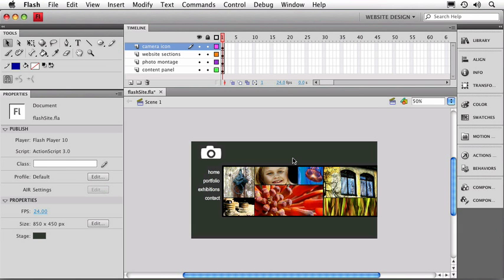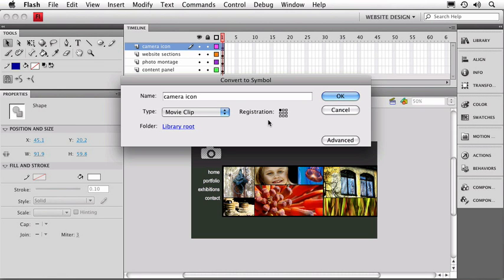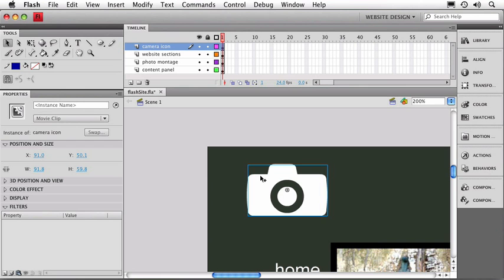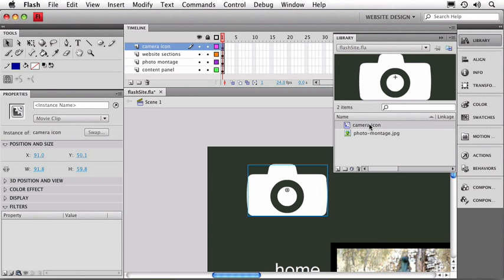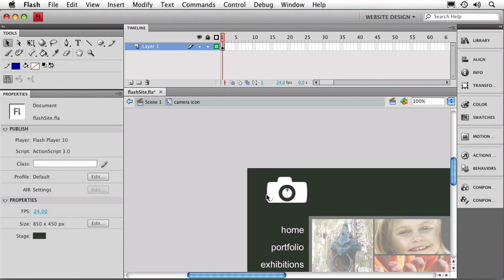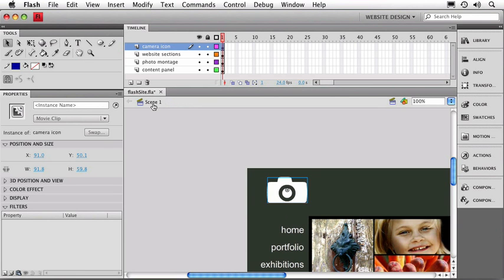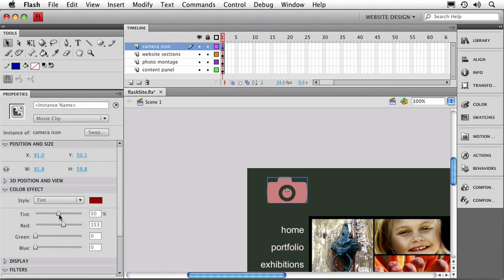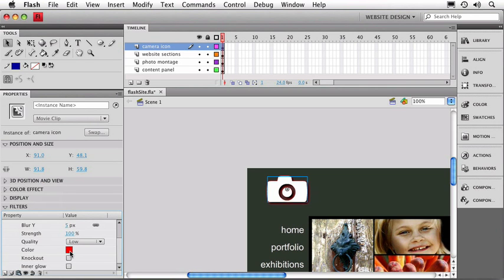Flash Total Training 2 6)